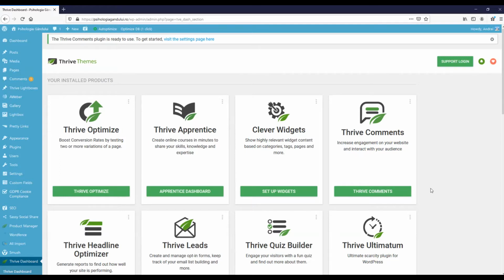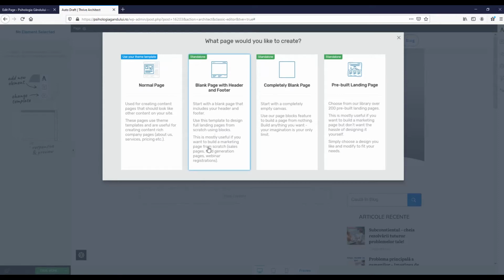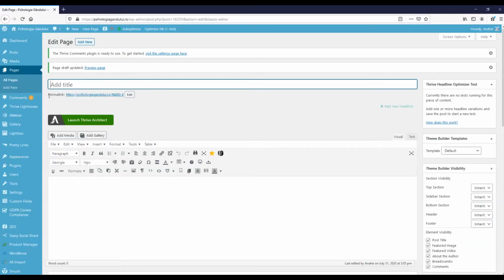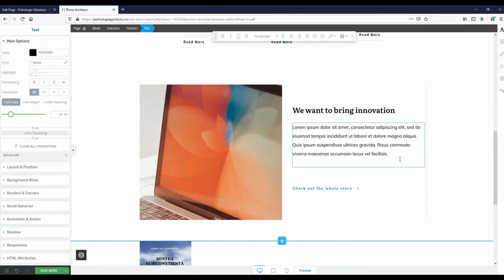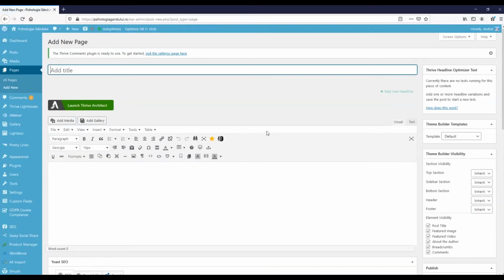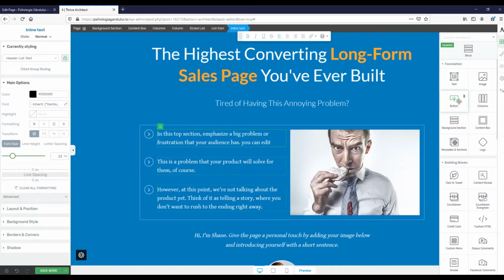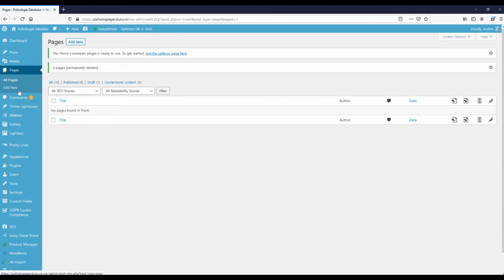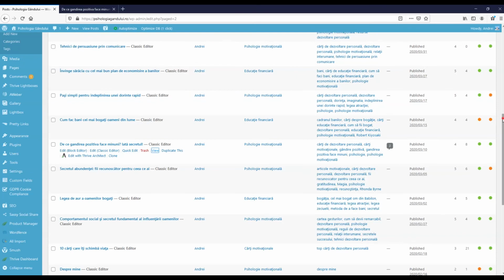Thrive Architect tutorial - How to create stunning wordpress Landing Pages in 2020 (EASY)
This is a Thrive Architect wordpress tutorial 2020 for beginners from Thrive Themes and how to use it to create wonderful landing pages.

Thrive Architect is an awesome wordpress plugin that allows you to create cool blog posts,  wordpress pages and shows you how to make a landing page.
This is a good tool for your business or your hobby, no matter that you want to create a stunning wordpress website or just a blog.

For details about Thrive Architect wordpress plugin check out this

Among others plugins from thrive themes, this one allows you to easily learn how to create a landing page professional with no more wordpress plugins involved.
In this video i will show you my wordpress landing page made with Thrive and how you can create 4 different types of pages and how to build a landing in wordpress, quickly and despite of your previous experience with thrive themes.

In this wordpress tutorial made in 2020 you can learn how to use thrive and how to create web pages using thrive architect.
Also, you will learn how to use thrive architect landing page for crafting with instant drag&drop editing, no design or coding skills needed and having pre-built conversion elements.
In this thrive architect tutorial you will learn about 267 beautifully designed and 100% conversion focused landing page templates that come bundled with Thrive Architect.

It’s simply the fastest way to create professional looking sales pages, opt-in pages, webinar pages and more, that are instantly publishable yet still completely customizable.
Thrive Architect plugin replaces a dozen plugins thanks to his conversion focused elements, built right into Thrive Architect. Includes infinitely customizable buttons, testimonials, countdown timers and lead generation forms that integrate with your favorite email marketing tools.

Moreover, as you can see on the right up website you can create a thrive architect landing page like that in minutes.

In conclusion, i recommend you to use this website page builder from thrive architect because is much better than the wordpress clasic editor, and gives you more options and possibilites.

RESOURCES FOR YOU:
1.

2.

3.

4.

5.

6.

7.

8.

9.

10.

11.

12. Get Thrive Audience From Scratch Course

I will be grateful if you reward me for my time and effort and this will motivate me to make more videos like this.
Thank you for watching, please give this video a BIG LIKE, SHARE and SUBSCRIBE to my channel for more video tutorials about Thrive and how to use wordpress for creating websites easily and pro.